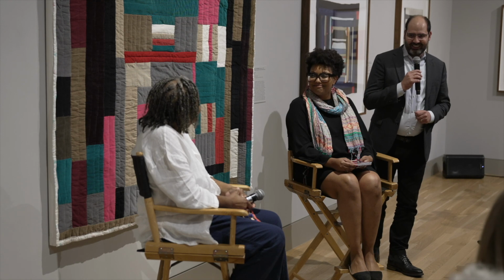In Conversation with Gee’s Bend Quiltmaker Louisiana Bendolph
Gee’s Bend Quiltmaker Louisiana Bendolph in conversation with curator Lauren Cross on June 16, 2023 in the Virginia Steele Scott Galleries of American Art. The two discuss the exhibition “Gee’s Bend: Shared Legacy," an installation of prints made by members of the Gee’s Bend Quiltmakers’ Collective from Alabama during an artistic residency at Paulson Fontaine Press in Berkeley, California.